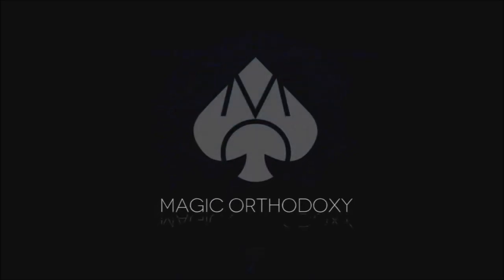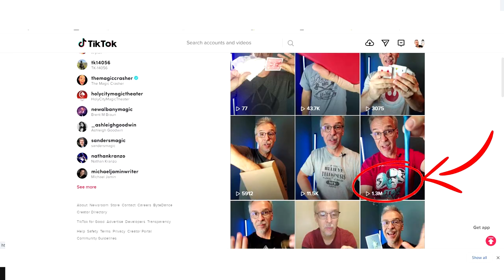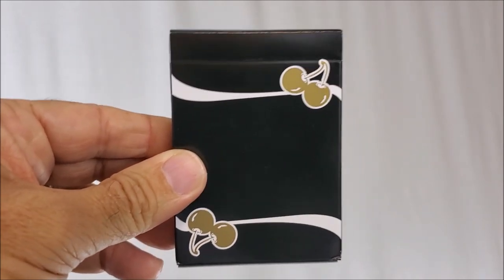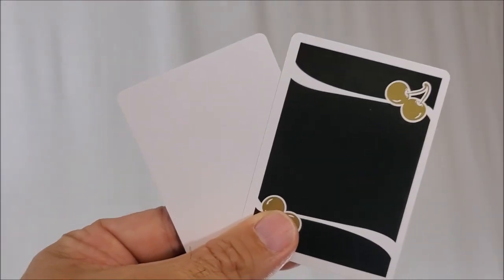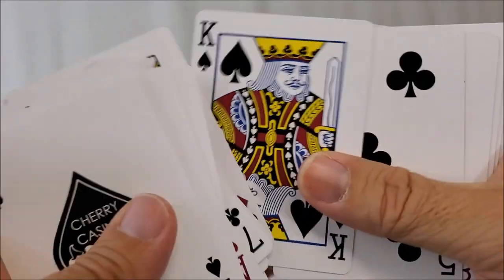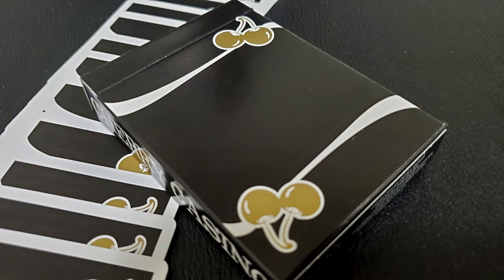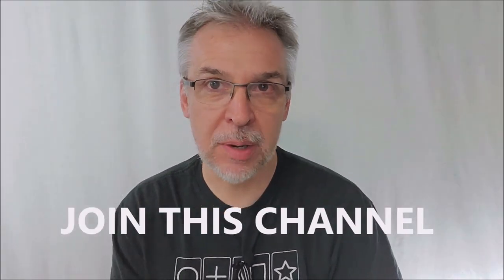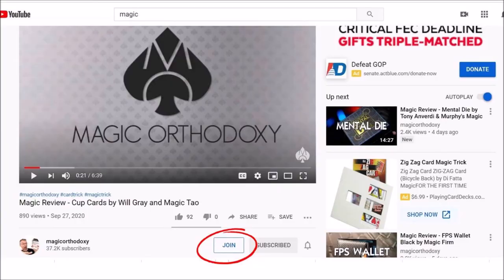Deck Review - Cherry Casino Monte Carlo by Pure Imagination Projects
Magic Orthodoxy Opening Title Plate:
Magic Tricks
Best Magic
Easy Magic
Learn Magic